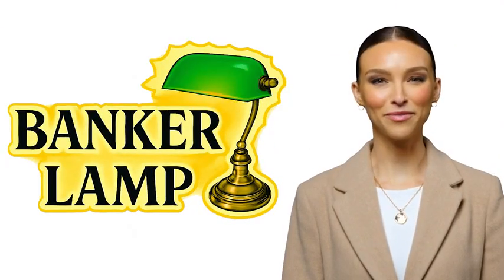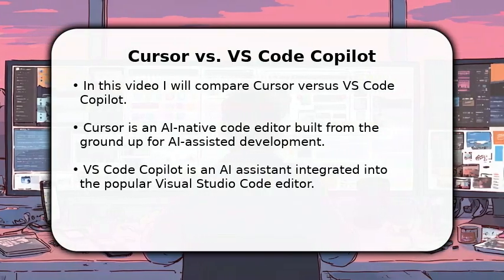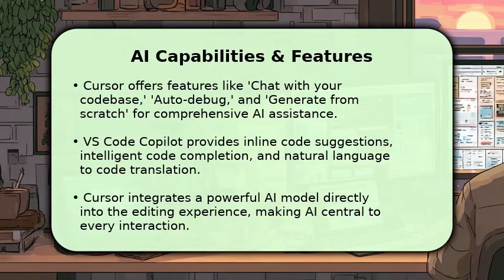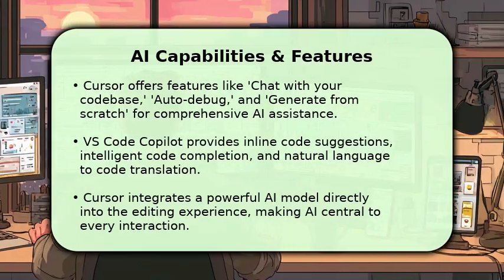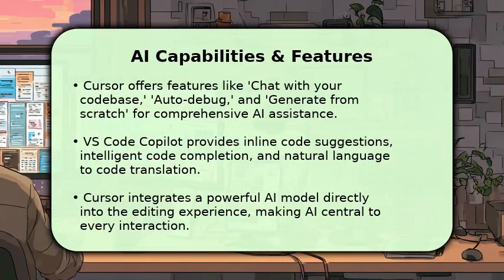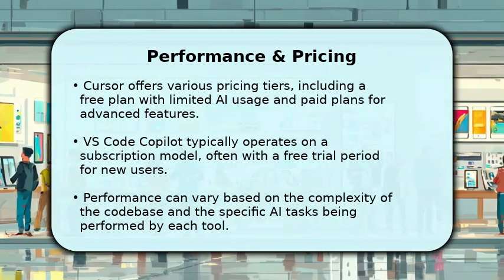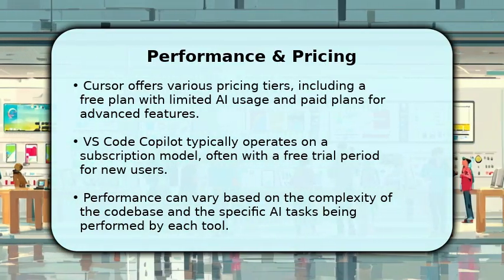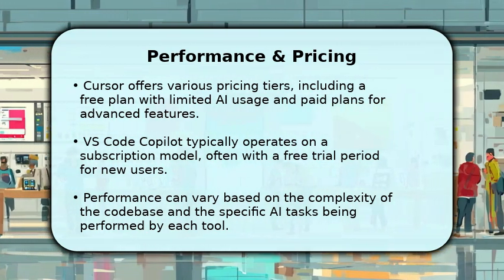Cursor vs. VSCode Copilot - 2025 Comparison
▸ :^) Looking for the ultimate AI coding assistant to boost your development workflow? This in-depth comparison dives into Cursor vs. VSCode Copilot, helping you decide which powerful developer tool is right for you. We break down the key features, performance, and user experience of both AI pair programming solutions. You'll learn the distinct advantages and disadvantages of each, understand their code generation capabilities, and see how they can transform your coding productivity. Whether you're a seasoned developer or just starting, this video will provide the insights you need to make an informed decision and optimize your IDE setup. Discover which AI assistant truly accelerates your programming.